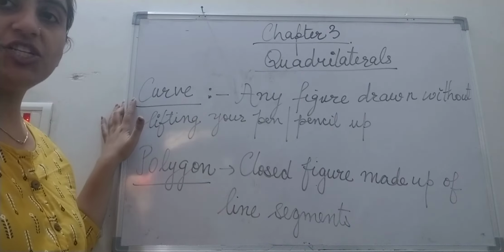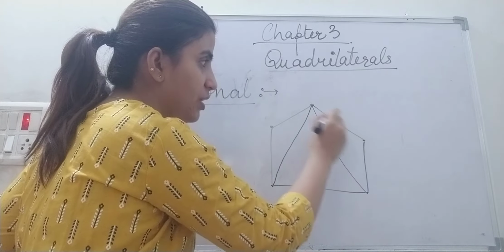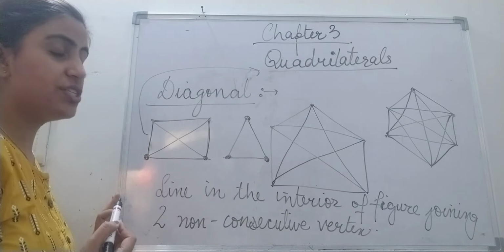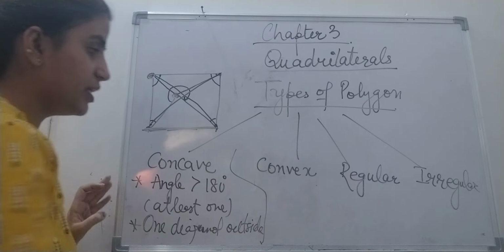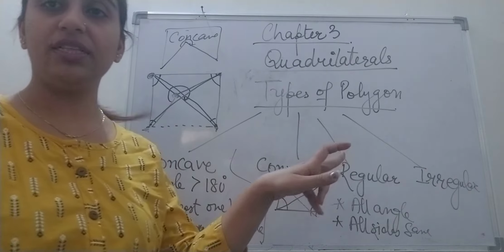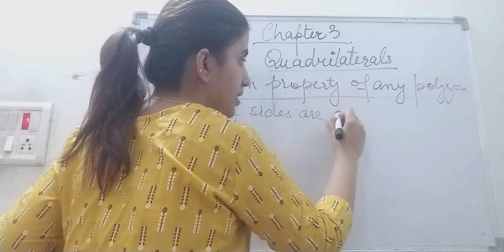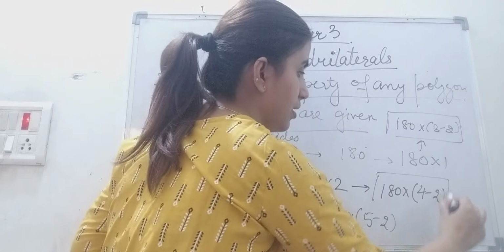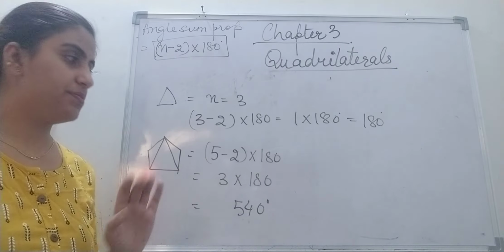Chapter 3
Introduction